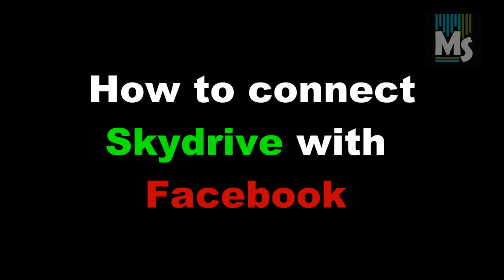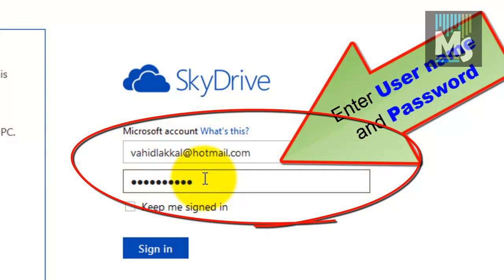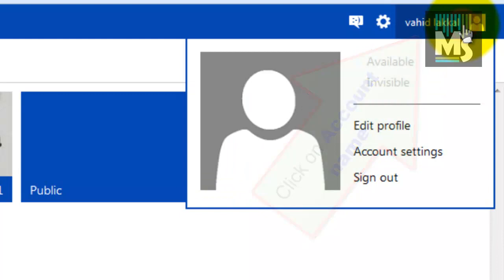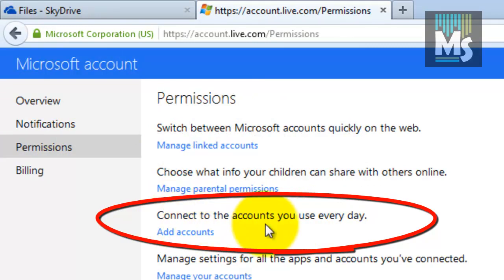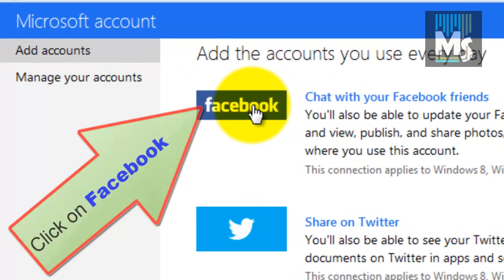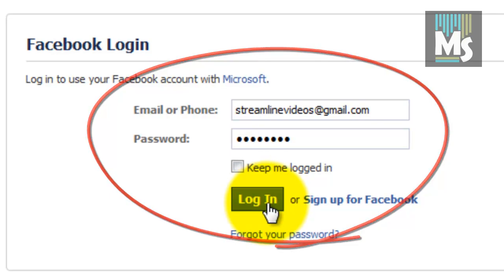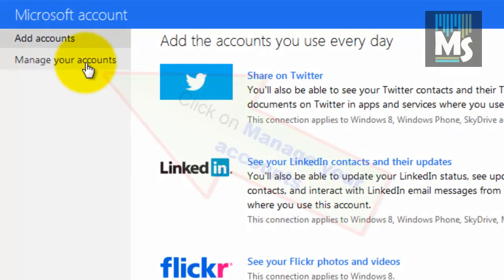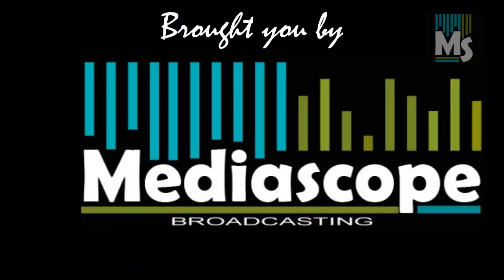How to connect Skydrive to Facebook | Skydrive Tips, Tricks, Features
This video shows you how to connect skydrive with facebook.